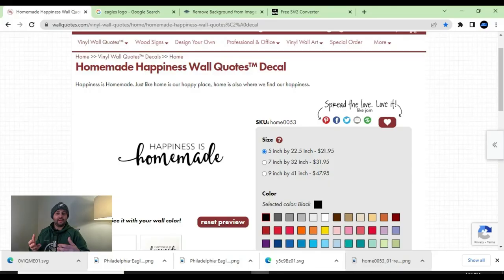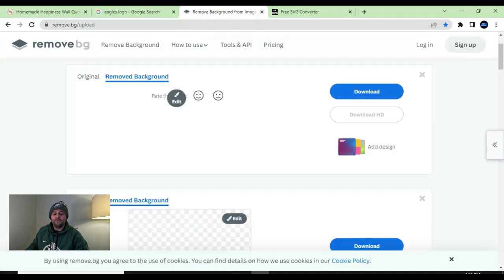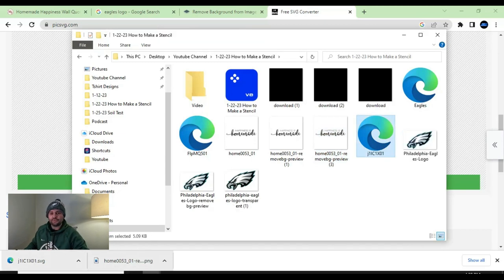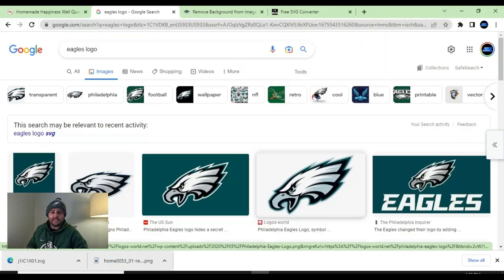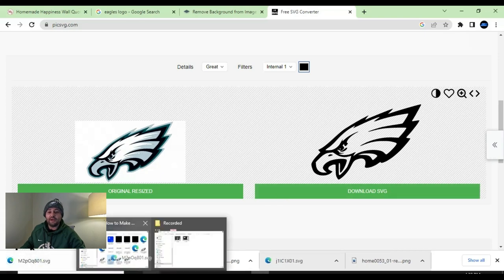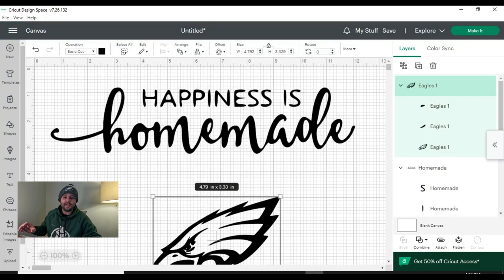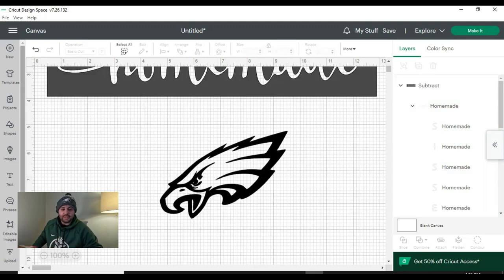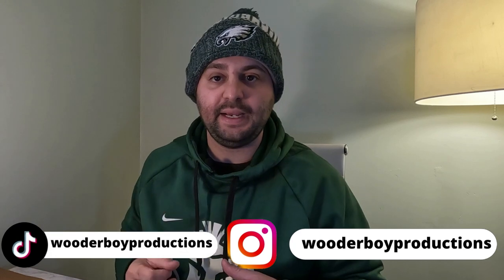Free SVG Converter & How to Make a Stencil for Cricut Laser Cutting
Have an image from online that you are trying to convert to an svg? Or a Logo you see online that you have always wnated to make into a stencil? Then this is the video for you. Step by step on how to convert an image for free in minutes.

►🛒Craft Machines
➡️Cricut Explore Air 2

.sprayerdepot.com/products/tf-vs5-turbo-floodjet-wide-angle-flat